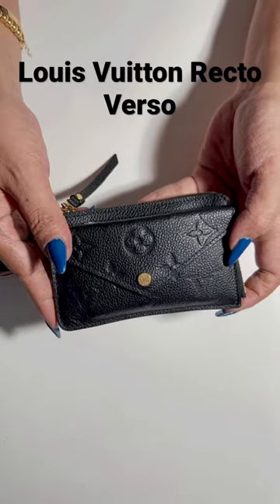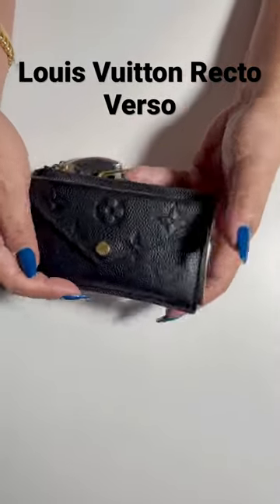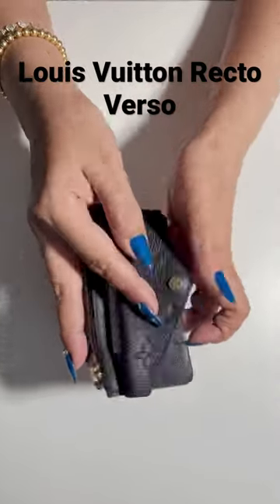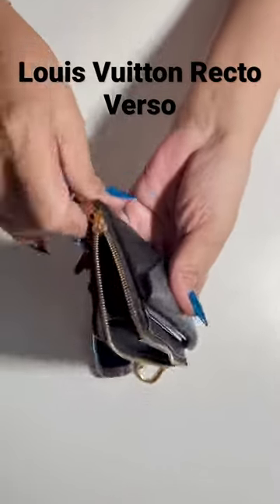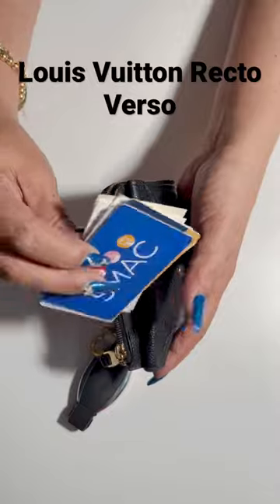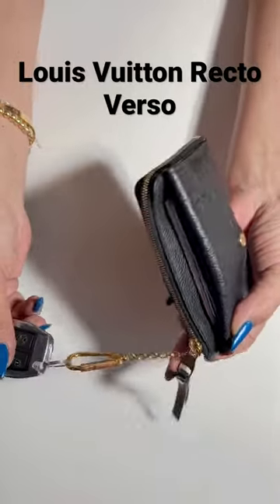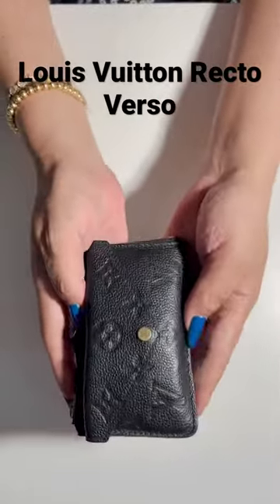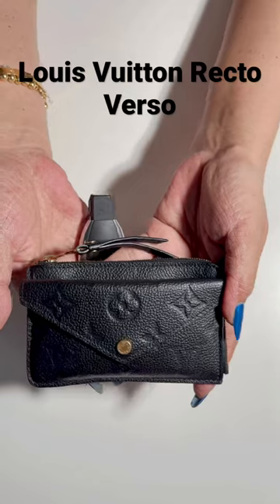Most Versatile Accessory (Best Wallet Option) Louis Vuitton Recto Verso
Most Versatile Accessory - Louis Vuitton Recto Verso

I strongly recommend this accessory, the Recto Verso Cardholder from Louis Vuitton.  I have been using this SLG for quite a long time now, non-stop, since i purchased it and i do love it.